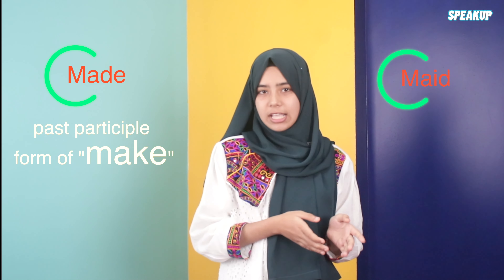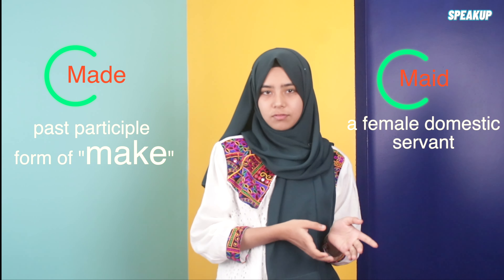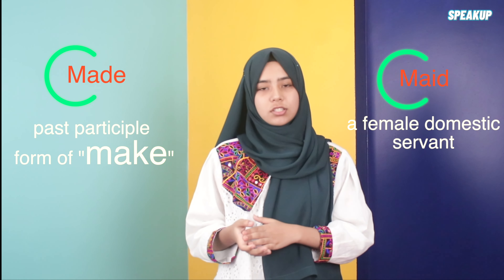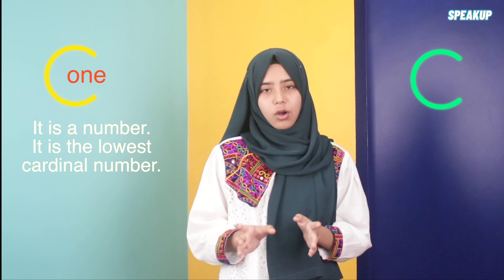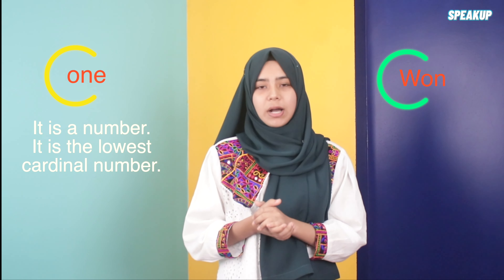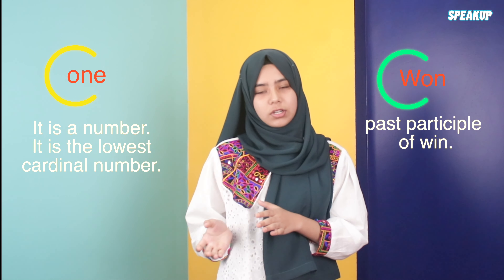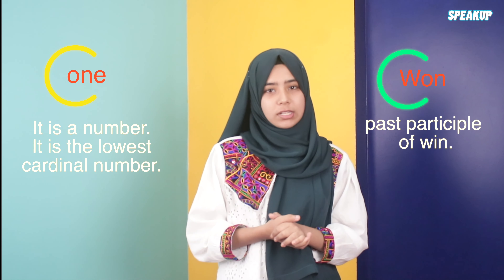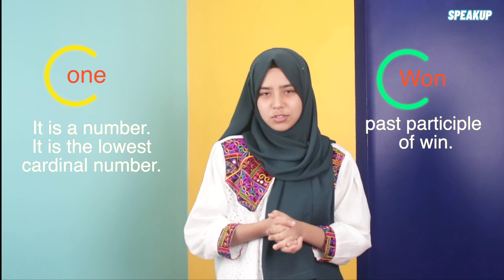homophones কী জানো ?correct pronunciations